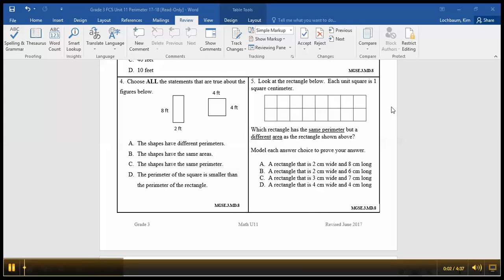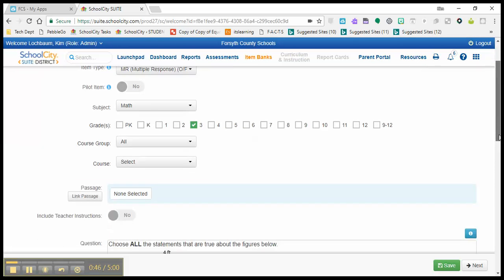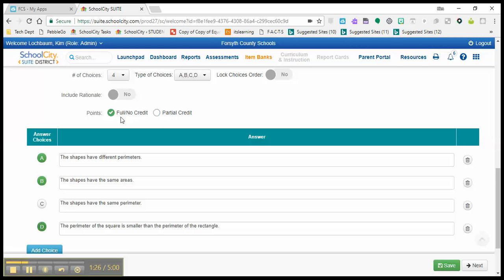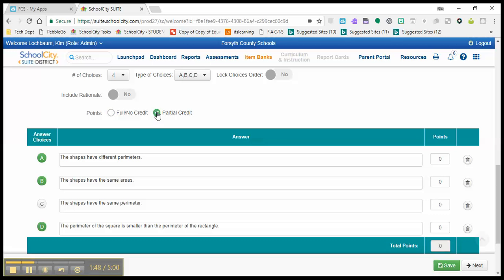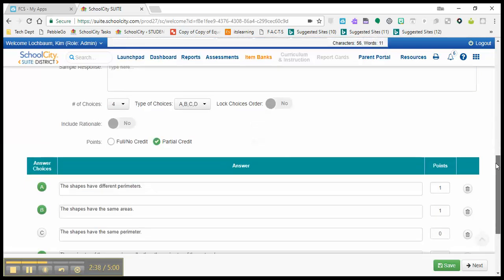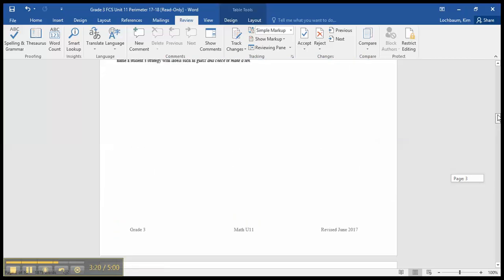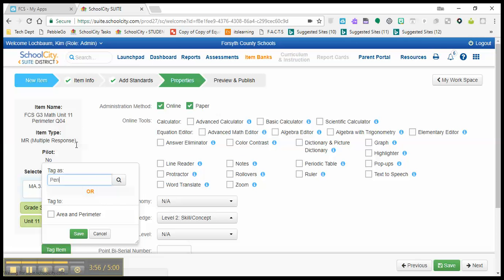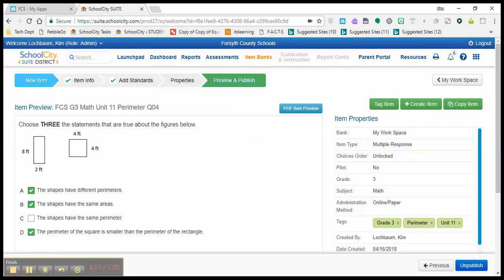Adding a Multiple Response Item